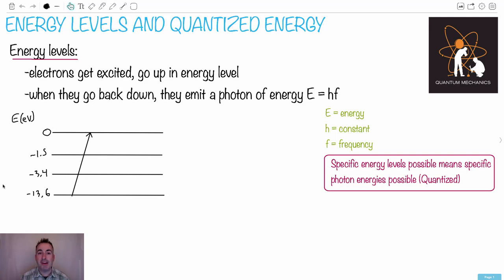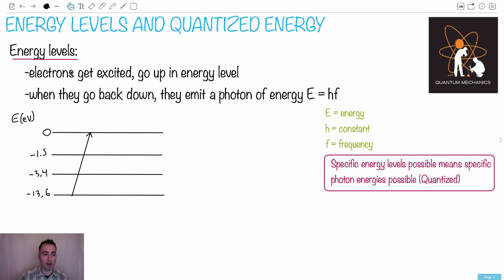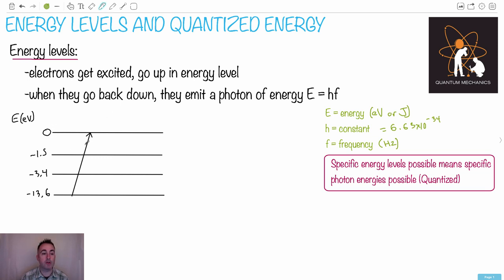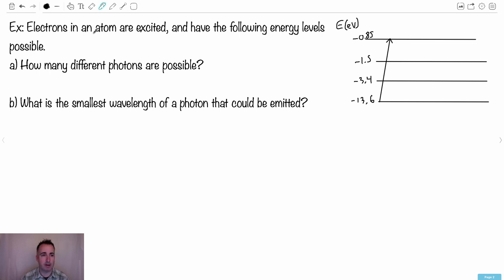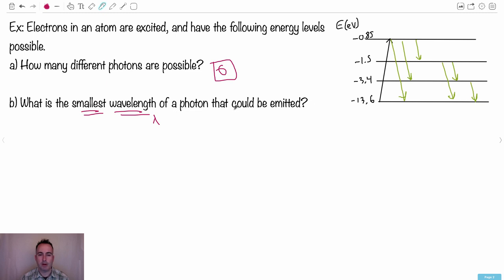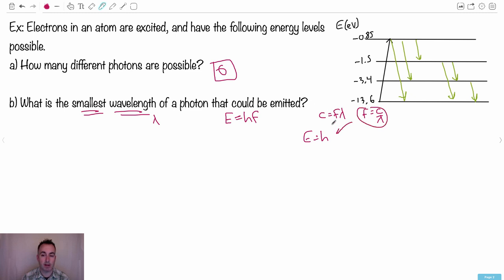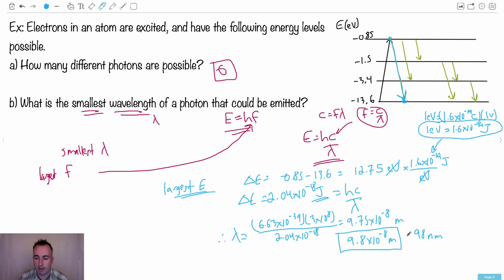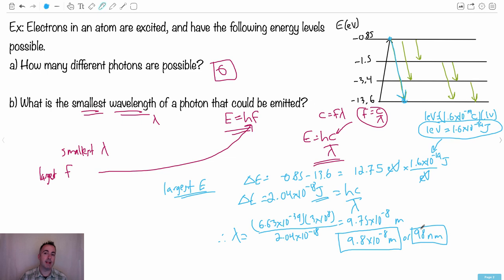Energy levels and quantised energy [IB Physics HL]